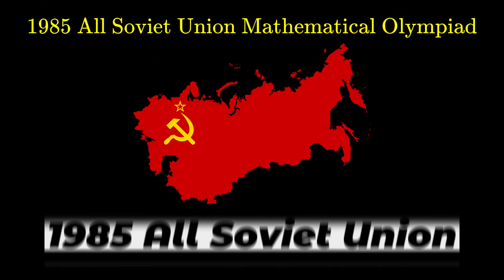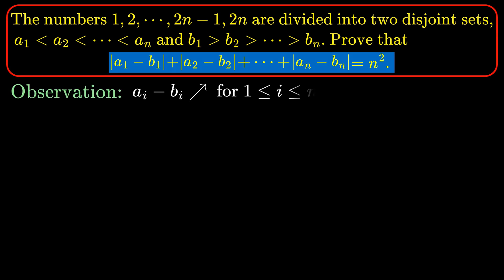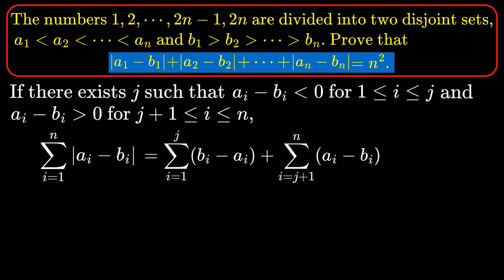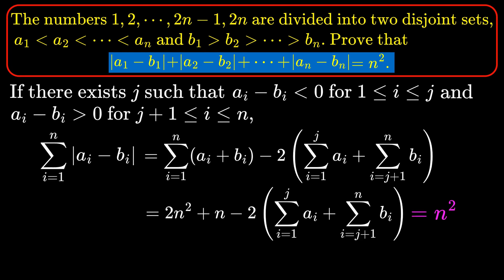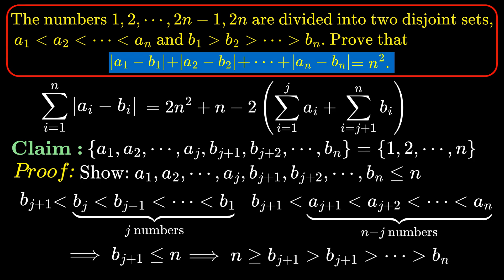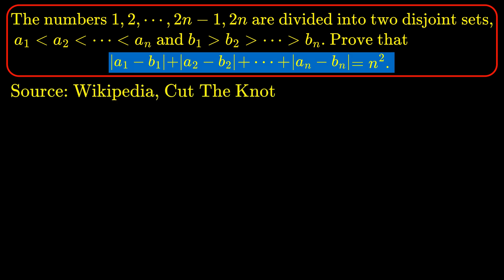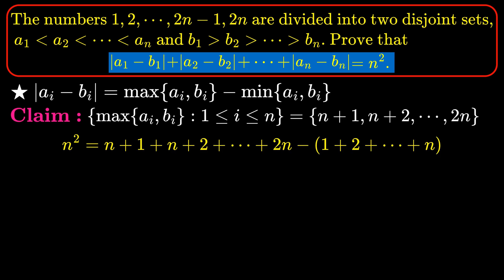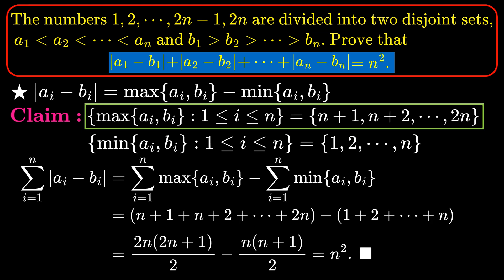What Is the Proizvolov's Identity and How You Can Prove It!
Proizvolov's Identity is an identity concerning sums of differences of positive integers. It is proposed by Vyacheslav Proizvolov as a problem in the 1985 All-Union Soviet Student Olympiads. In this video, we will be proving this identity in two different ways and the only way to know how to prove it is to watch all the way to the end of the video.

Video Chapters:
0:00 What Is The Proizvolov's Identity?
1:06 First Proof
5:55 Second Proof
8:16 Outro + Subscribe!

*Corrections: (I'm terribly sorry for the typos)
1:44 It should be "1" less than i less than j
4:41 The second b_{j+1} should be b_{j+2} instead
5:00 The b_{j-2} should be b_{j-1}